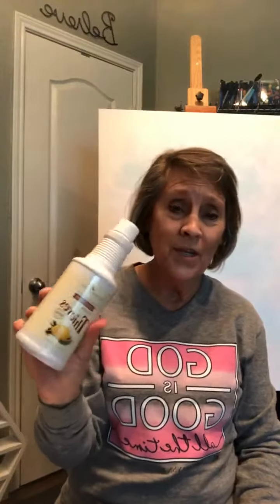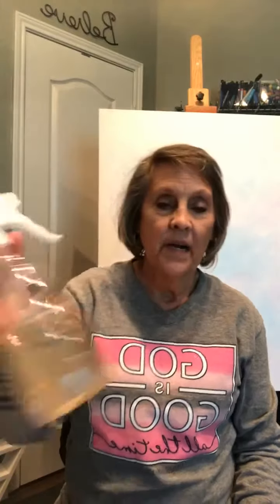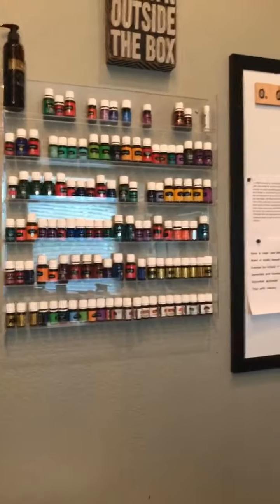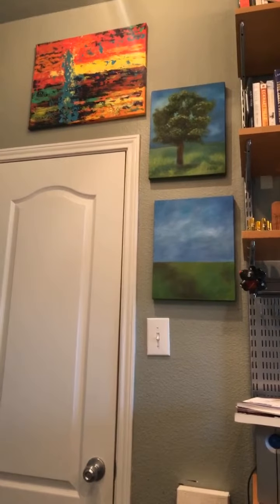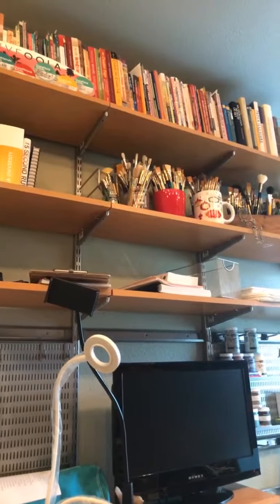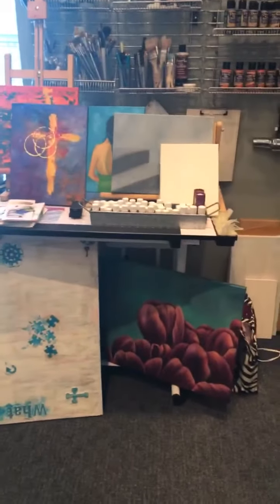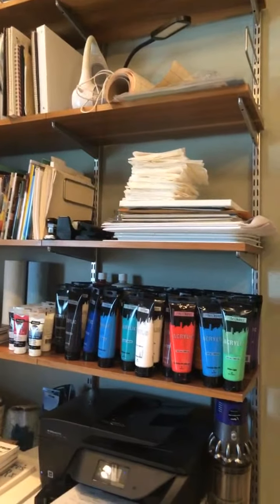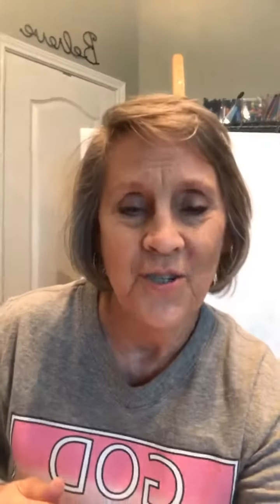Thieves Household Cleaner by Young Living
Another use for your Thieves Cleaner is in your art studio.  A great way to easily clean your brushes AND without harsh chemicals!  Oh, and trust me it will remove red wine out of white linen to your bathroom shower.  Spray on your clothes to get the paint out when it misses the canvas (grin).